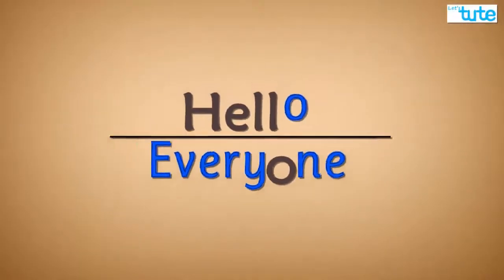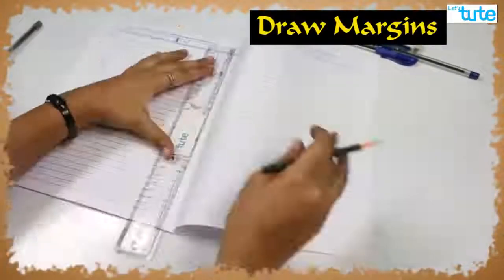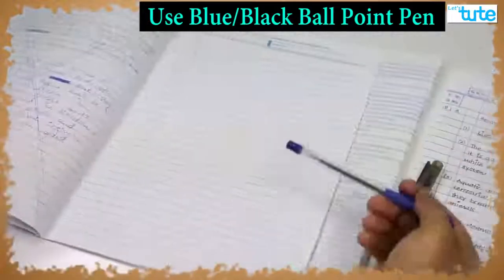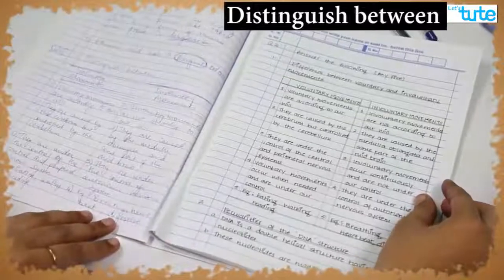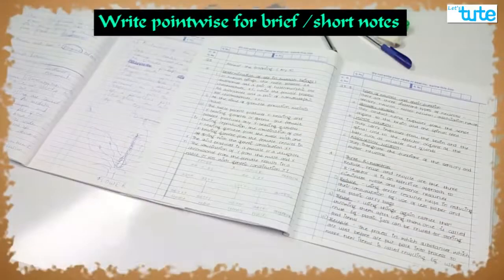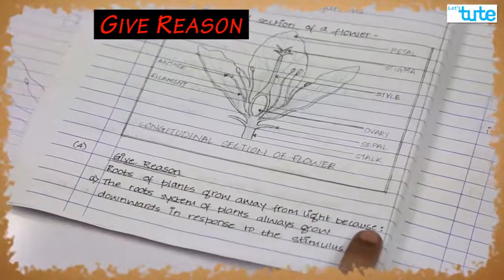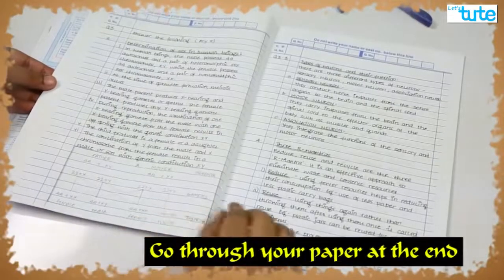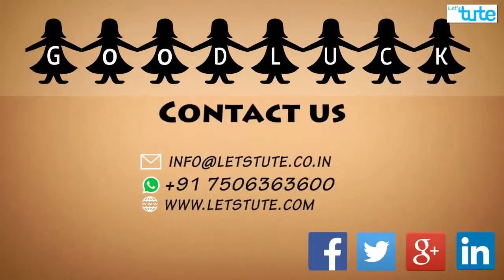Std 10-12 Board Paper Presentation Tips For Students -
માત્ર પરીક્ષા આપવી જરૂરી નથી પણ પરીક્ષામાં કઈ રીતે રજૂઆત કરવી એવા અક્ષરો કાઢવા વિભાગ પહેલા લખવું તે વિશે પણ જાણકારી રાખવી ખૂબ જરૂરી છે વીડિયોમાં તમારી પ્રતિભા શક્તિ કેવી રીતે ખીલવવી જેથી તમારે સારા માં આવી શકે તેને સંપૂર્ણ જાણકારી છે